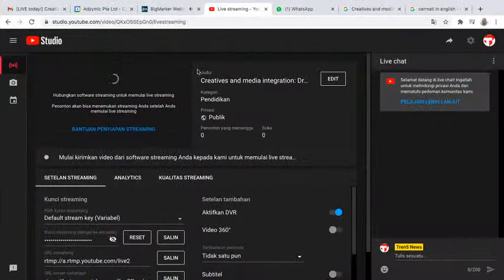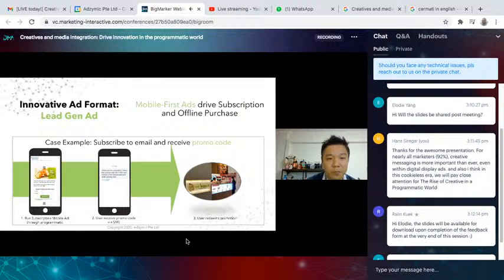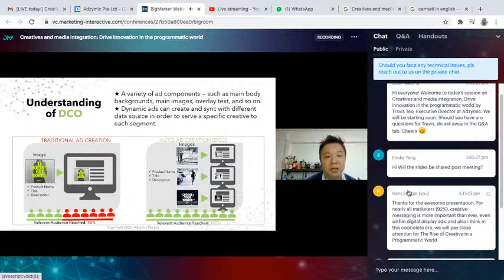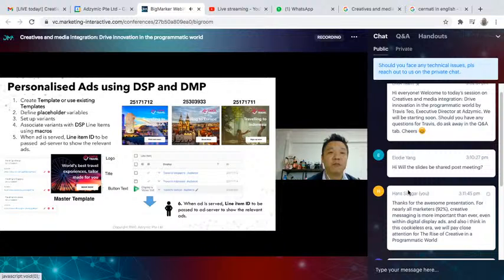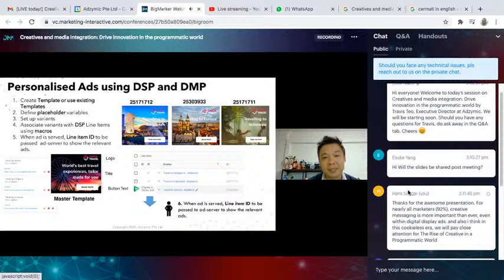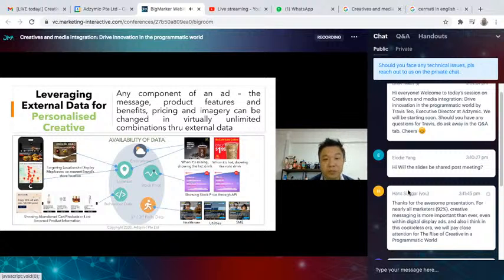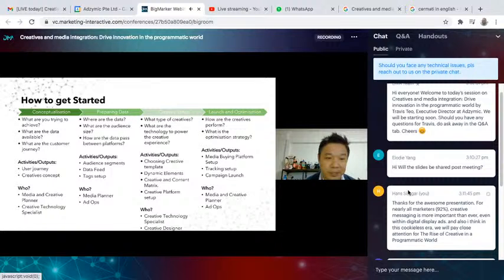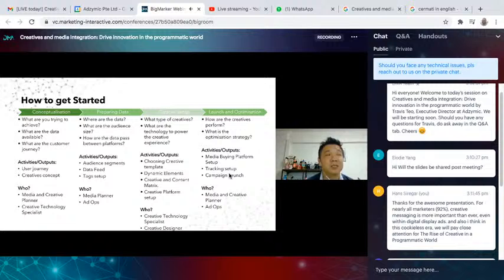Creatives and media integration: Drive innovation in the programmatic world